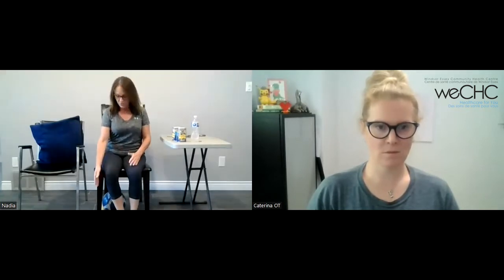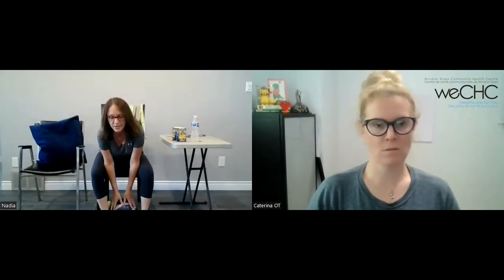INTRODUCTION: Occupational Therapist Exercise Series (WATCH FIRST)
Occupational Therapists Nadia and Caterina introduce you to their new exercise series! Please watch this video first before starting videos from this series.

Always consult a doctor before beginning this or any other exercise program. Any physical exercise program has the potential to cause serious physical harm or injury (up to and including death). It is therefore important that you have your level of risk assessed before you undertake this program. Always work at your own pace. If you experience pain or an extreme amount of fatigue, discontinue the exercise and consult your physician immediately. The producers, advisors, participants, and distributors of this exercise program disclaimany liability or loss in connection with the exercise and/or the advice contained herein. weCHC assumes no responsibility for any loss or damage suffered by any person as a result of the use or misuse of any of the information or content in this video.

If you currently experience or are starting to experience the following symptoms, please stop and seek medical advice:
- Dizziness
- Headache
- Chest Pain
- Shortness of Breath
- Increase in Pain